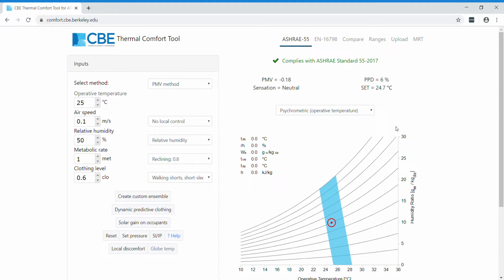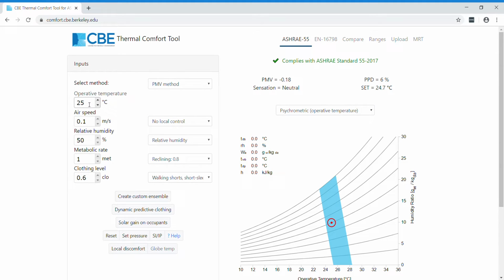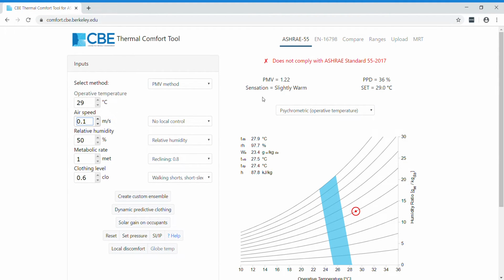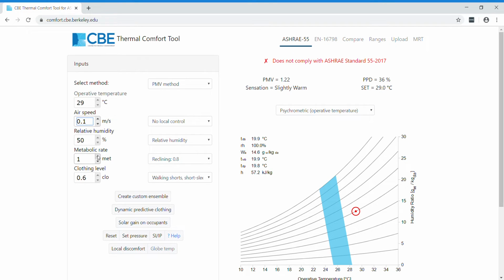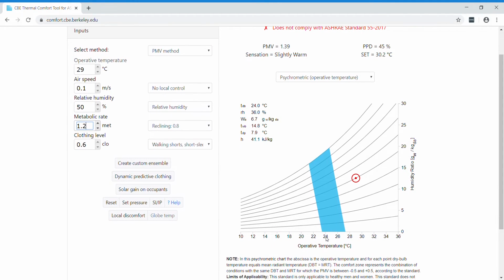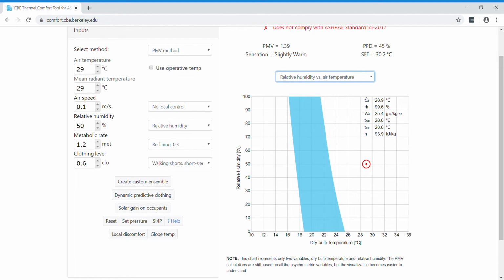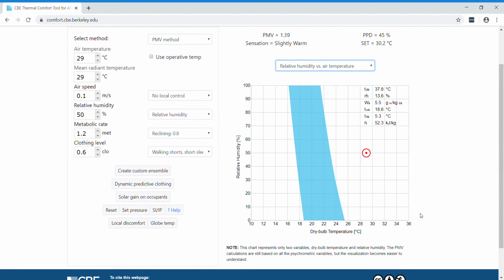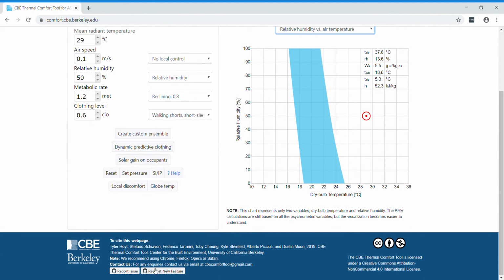Overview - CBE thermal comfort tool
This tutorial gives you an overview on how to navigate the web-page of the CBE Thermal Comfort Tool. The CBE Thermal Comfort Tool is a web-based tool for thermal comfort calculations, developed at the Center for the Built Environment, UC Berkeley. To cite this web-page: Tyler Hoyt, Stefano Schiavon, Federico Tartarini, Toby Cheung, Kyle Steinfeld, Alberto Piccioli, and Dustin Moon, 2019, CBE Thermal Comfort Tool. Center for the Built Environment, University of California Berkeley. Note: We recommend using Chrome, Firefox, Opera or Safari.